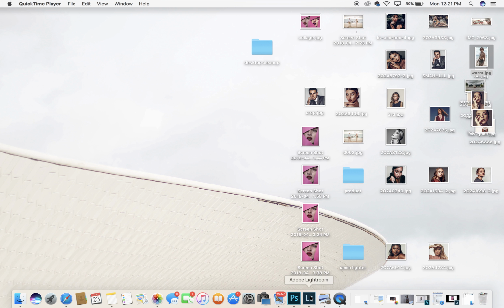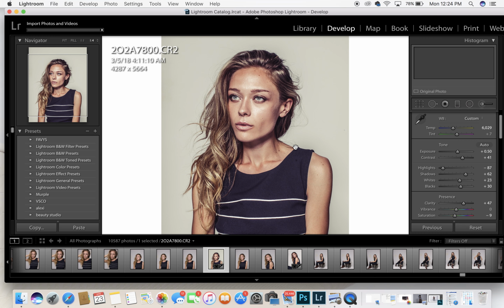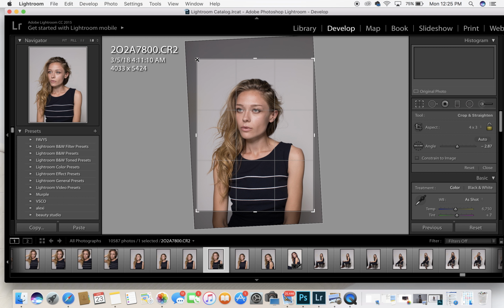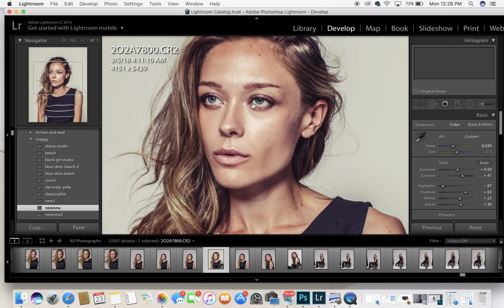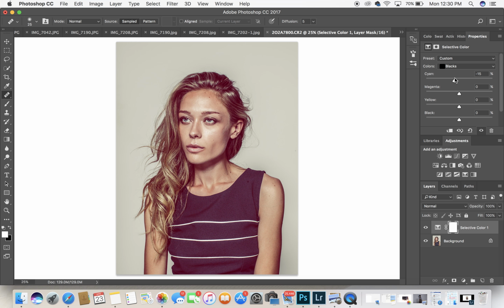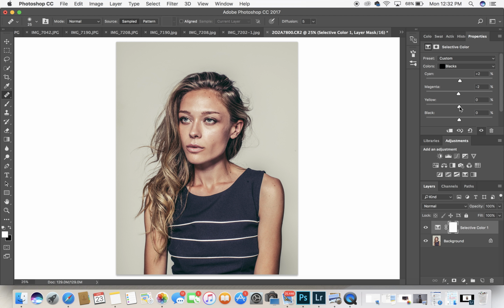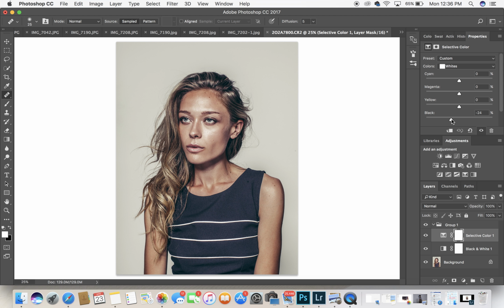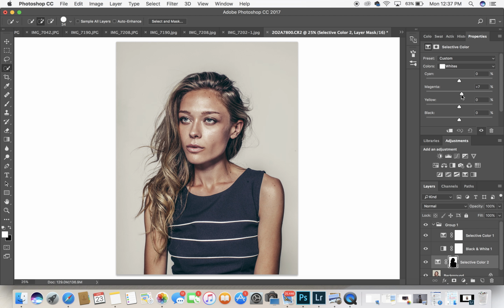High end fashion color grading in photoshop and Lightroom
A quick video showing you how I color grade my high end fashion images in Adobe Lightroom and Photoshop.